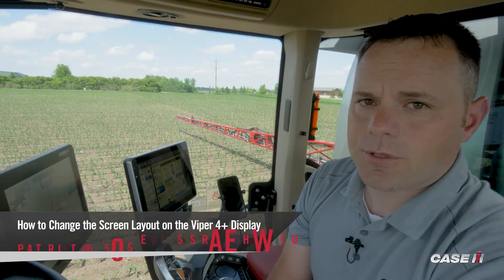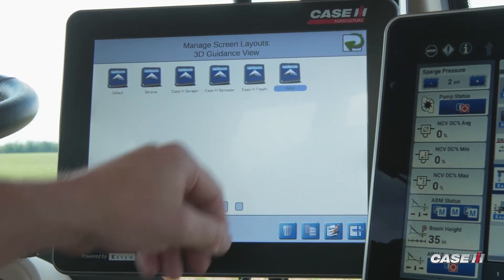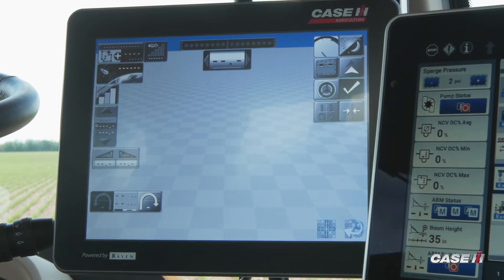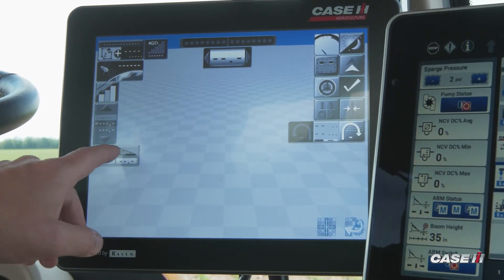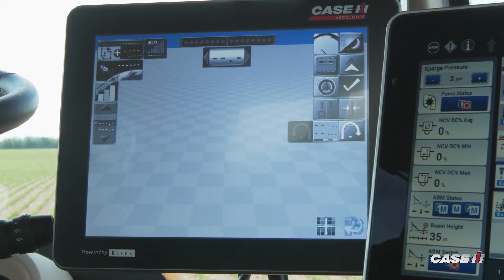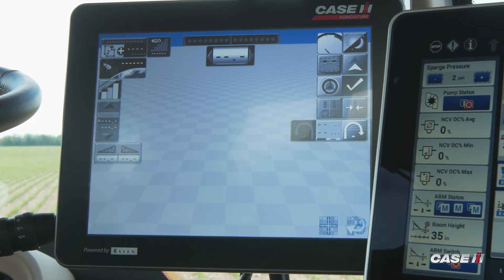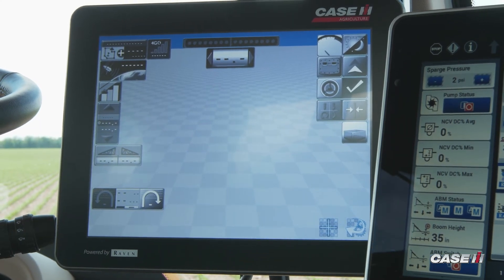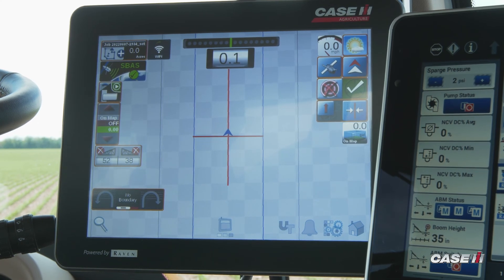How To Customize Screen Layout on the Viper 4+ Display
Learn how to customize run screens - add, move and remove widgets.